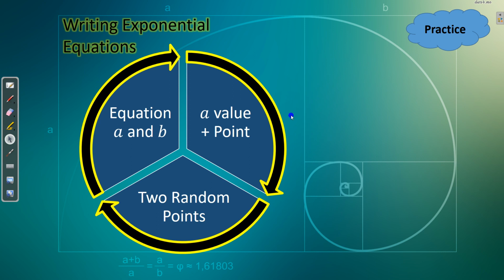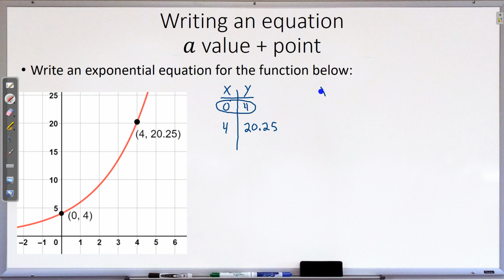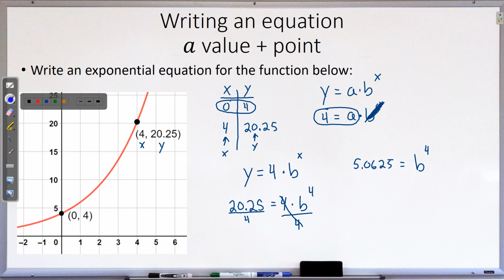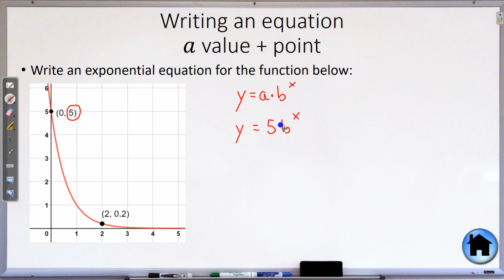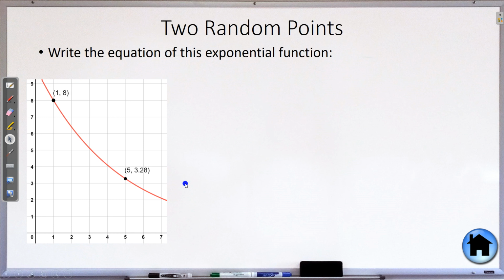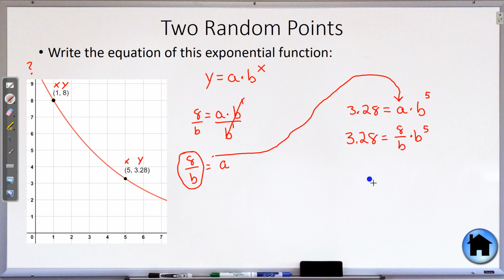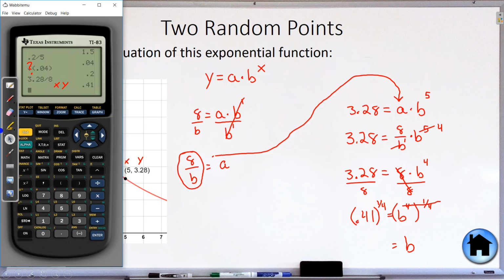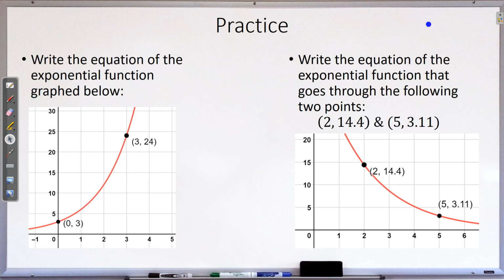V35 Writing Exp Equations